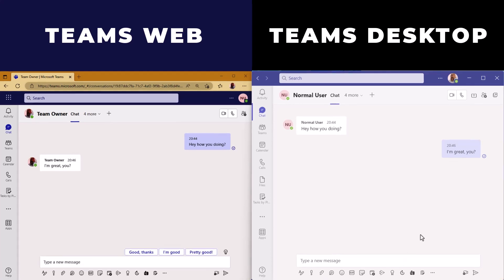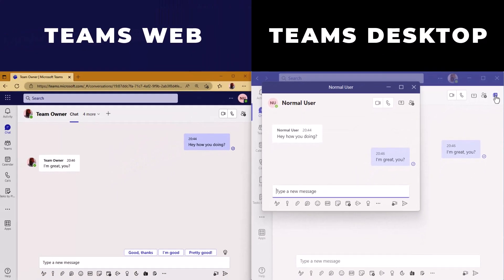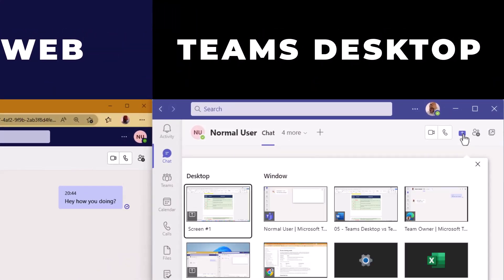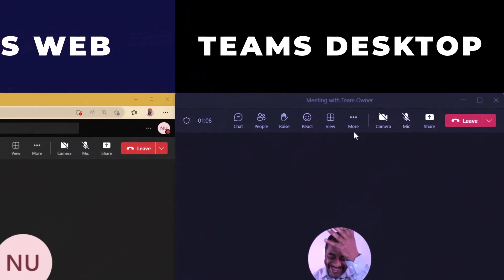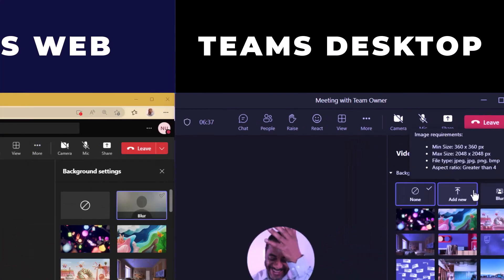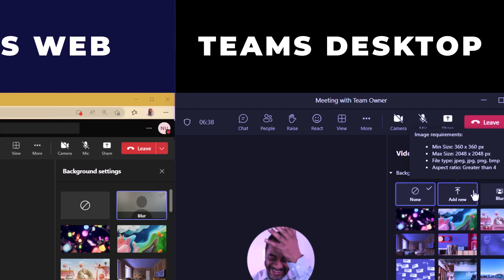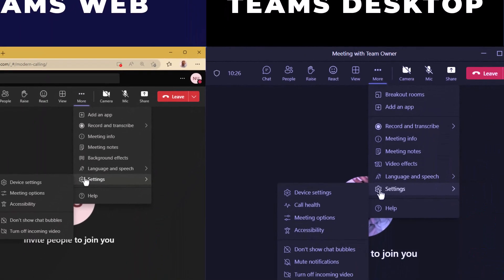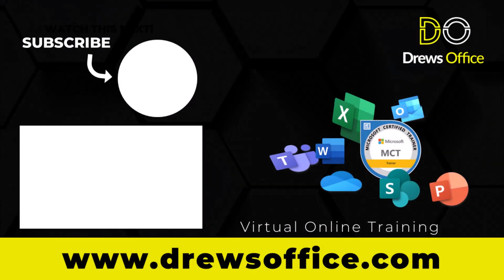MS Teams Desktop vs Teams Web: The 5 Key Differences You Need to Know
Desktop vs. Web: Choose the Right MS Teams for Your Productivity (5 Key Differences!) Torn between Teams desktop and web? Don't settle for the wrong one! This video dives into the 5 game-changing features that separate them, like offline access, advanced call functions, and collaboration tools. Boost your communication efficiency and find the perfect Teams version for your needs! No more confusion, just informed decision-making.

Drew Ennis brings his enthusiastic delivery of Microsoft 365 for beginners.